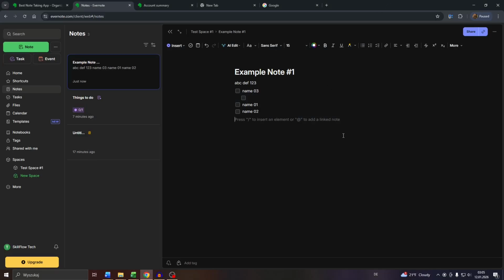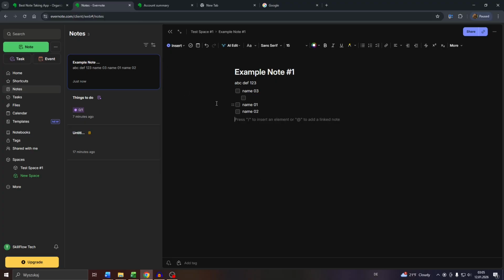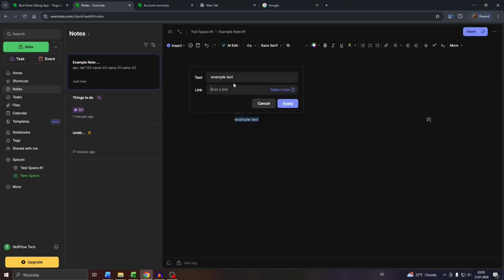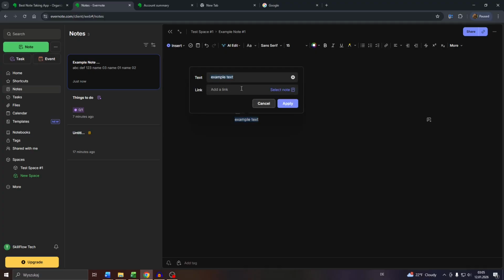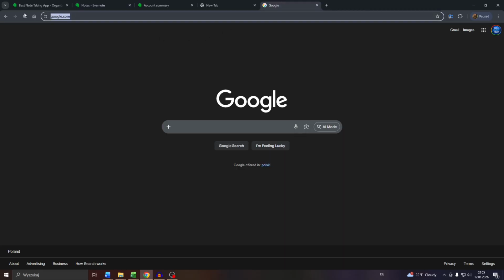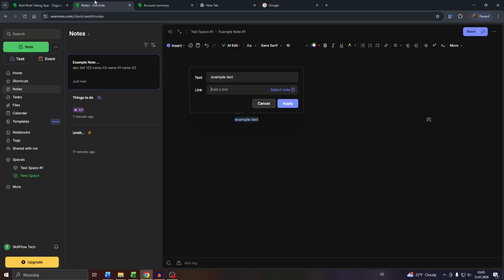How to Add Hyperlink to Note on Evernote — Step by Step Evernote Tutorial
In this tech tutorial we explain how to add a hyperlink to an Evernote note for quick access to links.

If you're interested in learning more about how to use Evernote task management tool, you may learn how to insert checklists in notes on Evernote, too, in this tutorial